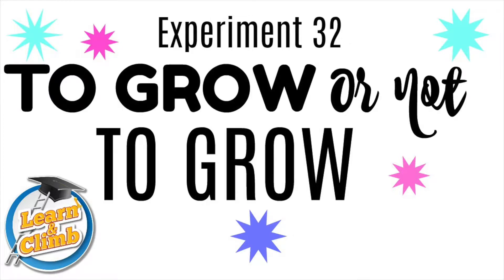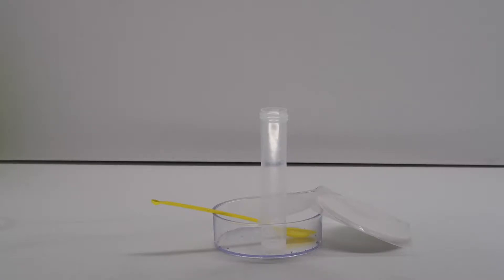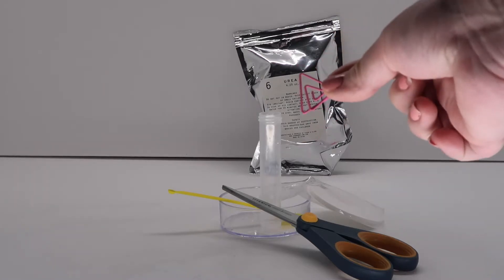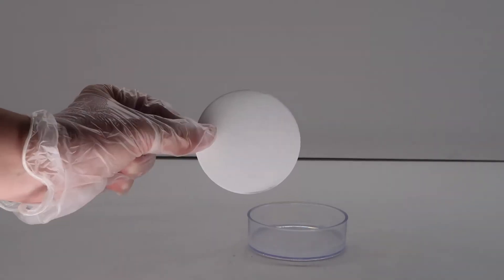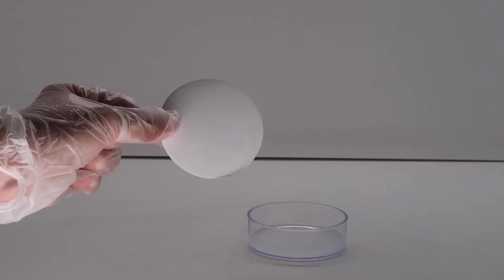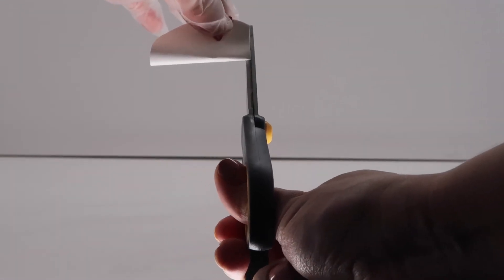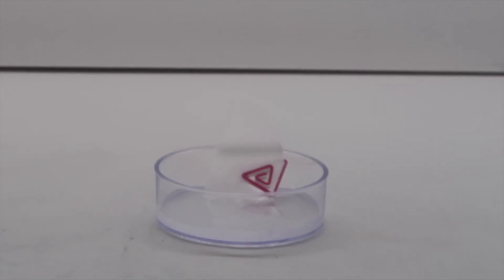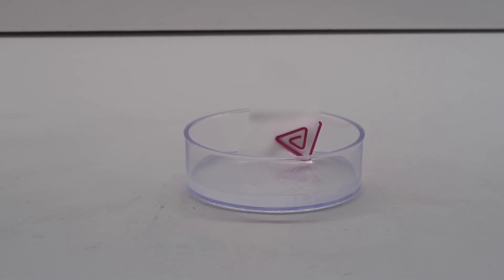TO GROW OR NOT TO GROW - UREA EXPERIMENT - LEARN & CLIMB SCIENCE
This video is step by step instructions for the TO GROW OR NOT TO GROW experiment 32 in the Boom Science kit from Learn and Climb